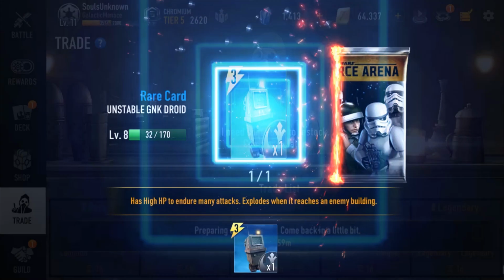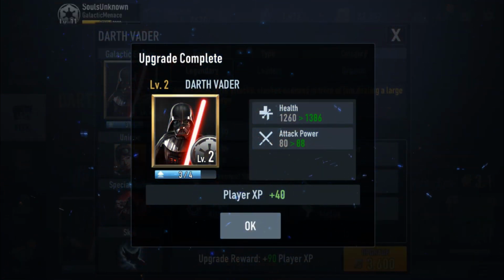Star Wars: Force Arena - I'm done. 1.7 has been a kick right where it hurts.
A huge thanks to everyone who has supported the channel and me playing this game, but the time has come to throw in the towel with 1.7.

When Netmarble get their act together, then I will certainly take another look - but right now, 1.7 has been nothing short of a nightmare.

Check out the links at the bottom of my channel for those still playing Force Arena, so you can still get your fix!